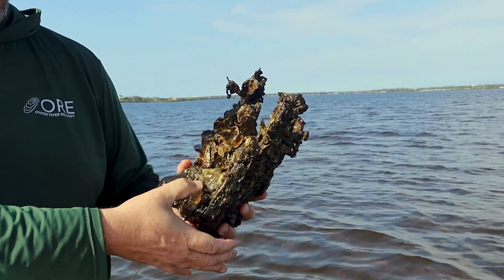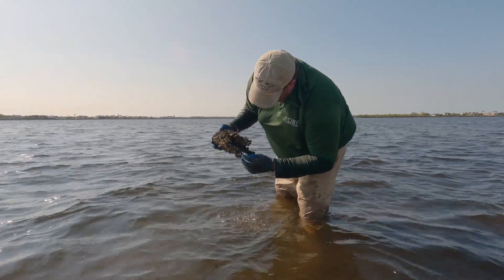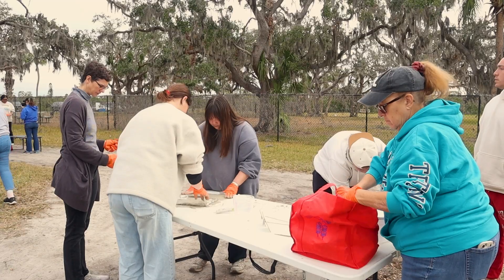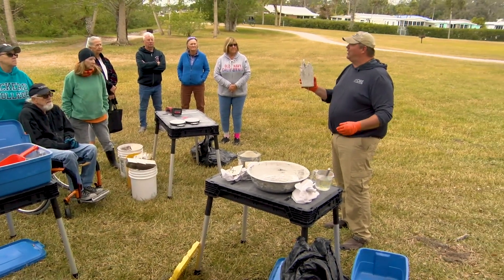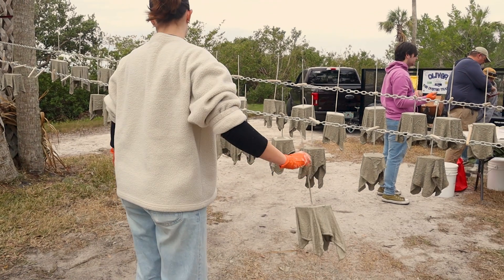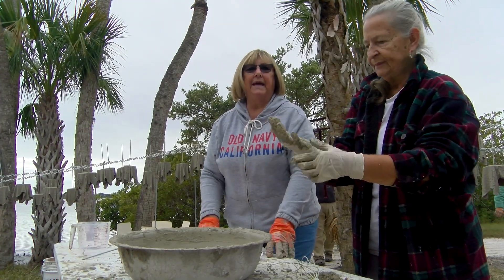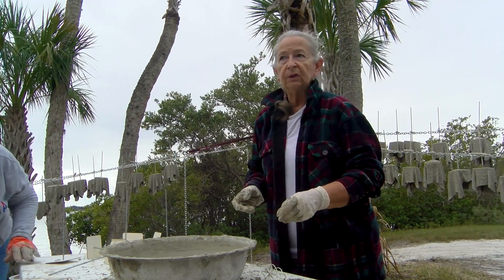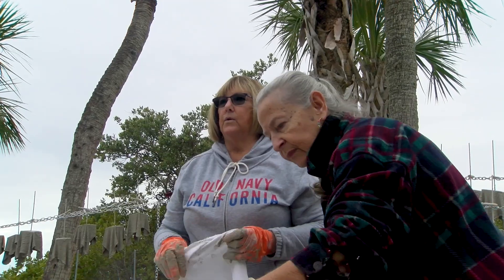ORE Oyster Habitat Restoration Short by Eckerd College Students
This short video was made by students at Eckerd College in January of 2025 and overviews the construction and installation of Oyster Rag Pots.  Huge thanks to our friends at Colony Cove for hosting the ORP building event and having so many of your residents out to participate.